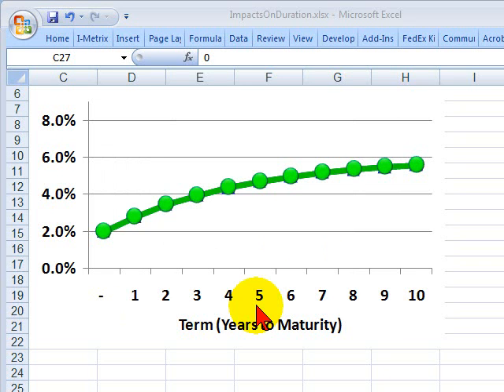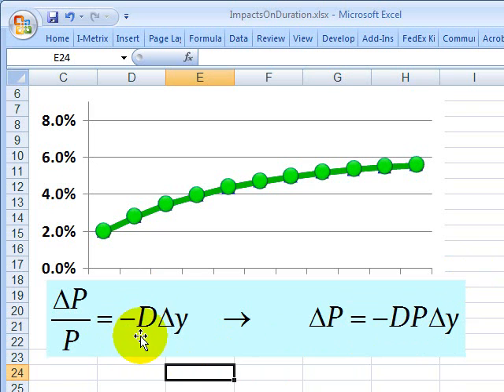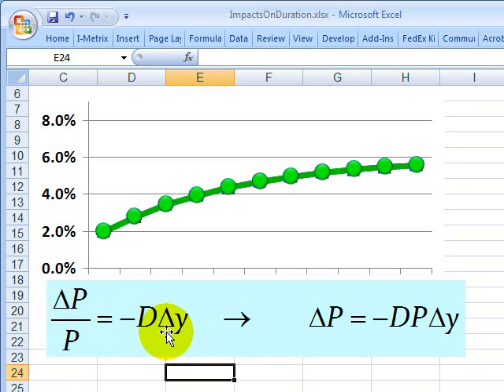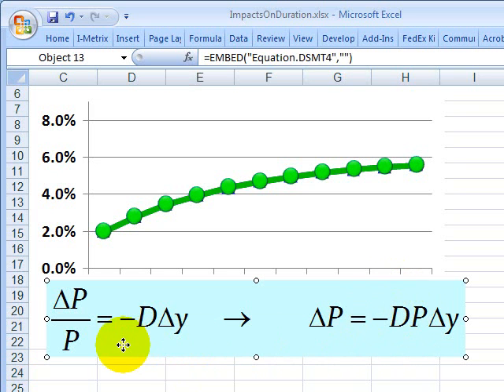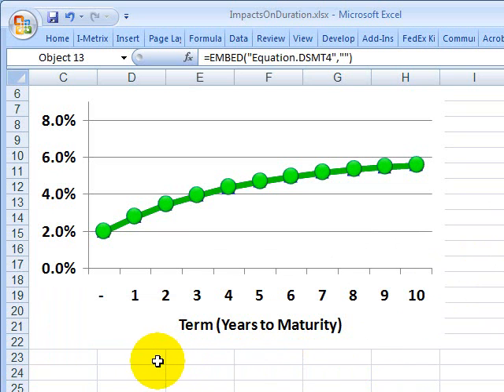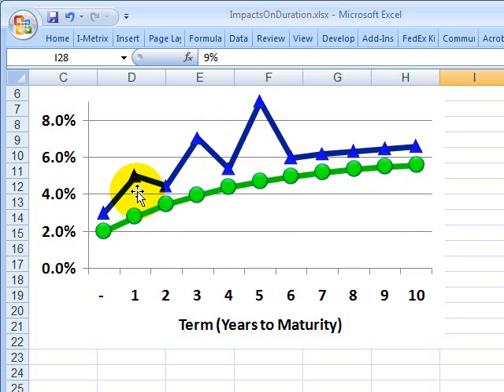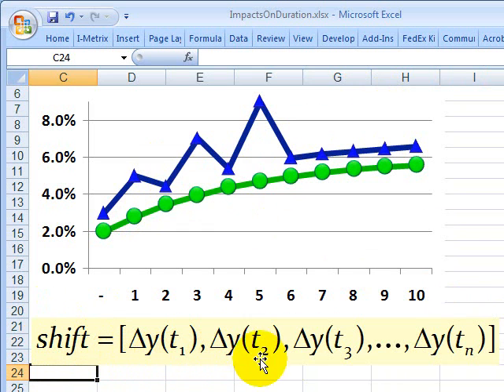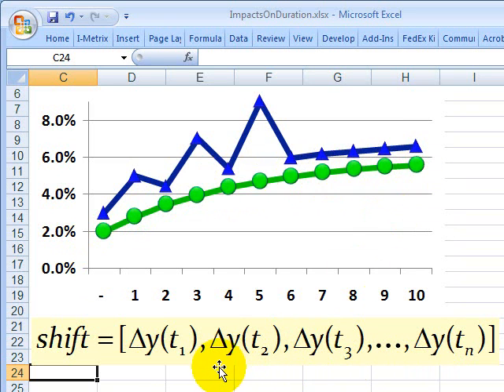Key rate shift: concept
The advantage of duration is convenience: a single measure summarizes the sensitivity of bond price to yield changes. The disadvantage of duration owes to the same thing: duration is a single-factor approach. As a (first-order derivative) linear approximation, it assumes a parallel shift in the yield curve. The key rate shift technique builds a set (vector) of key rates along the term structure; e.g., the one-year rate, the two-year rate. This is multi-factor: we can now model a more realistic shift in the term structure.